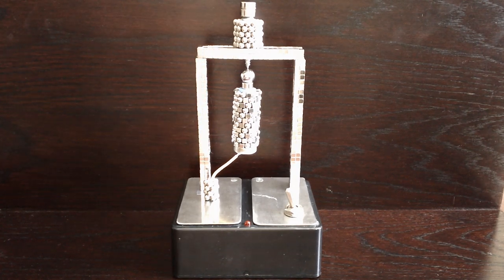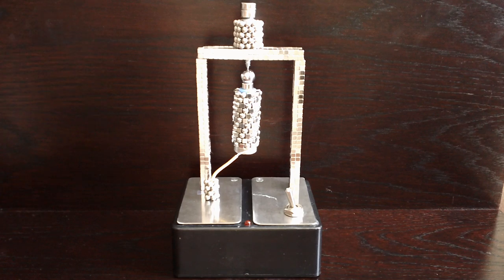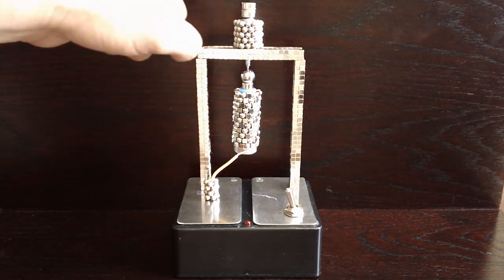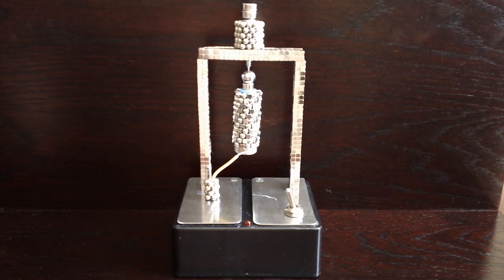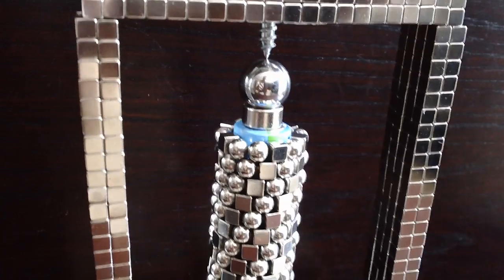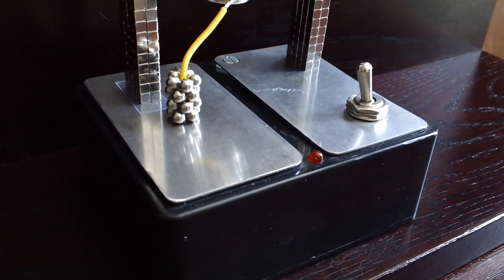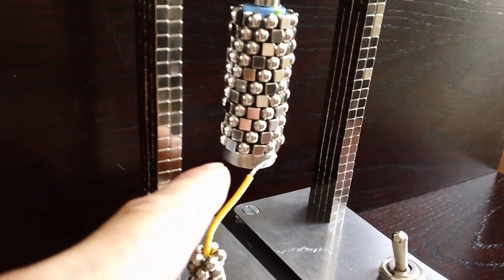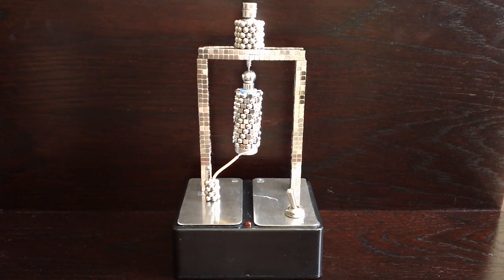My Buckyball SUPERSPEED Motor.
Hi, heres my Buckyball Homopolar, using Buckyballs and Buckycubes. The motor is apon my Buckybox that i made a little while ago, its explaned on one of the videos on my channel.